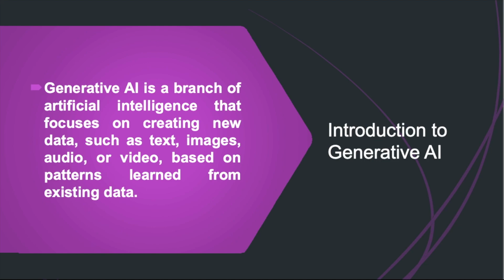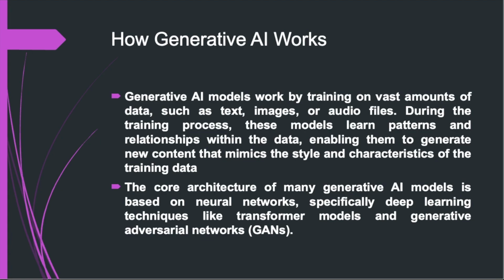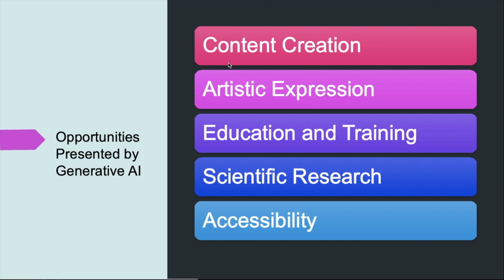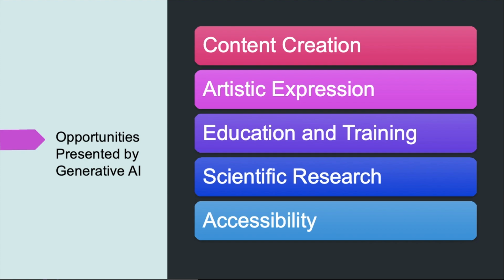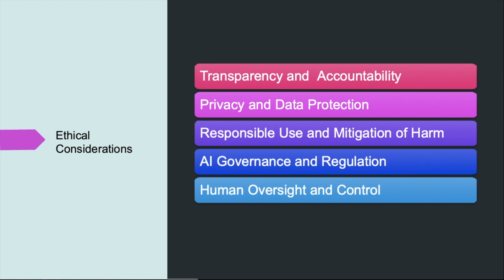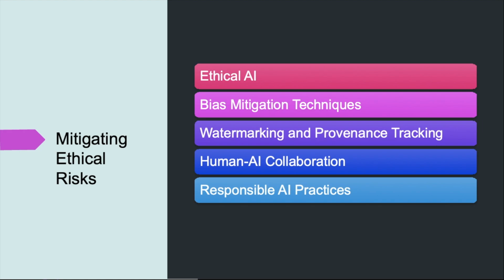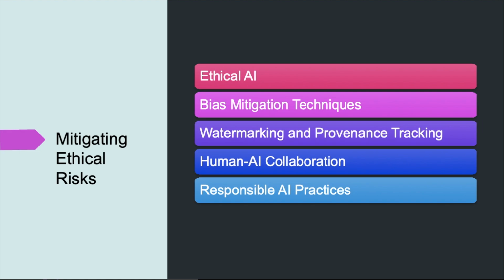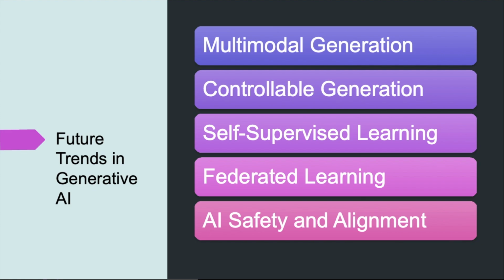Generative AI: Opportunities, Challenges, and Ethical Considerations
Welcome to our in-depth session on "Generative AI: Opportunities, Challenges, and Ethical Considerations." As an Assistant Professor, I aim to provide you with a comprehensive understanding of generative AI, exploring its vast potential, significant challenges, and crucial ethical considerations for responsible use.

In this video, we will cover:

Introduction to Generative AI:
Understanding the basics and significance of generative AI.
How Generative AI Works:
An explanation of neural networks and learning approaches.
Examples of models like GPT-3 and Stable Diffusion.
Opportunities Presented by Generative AI:
Content creation, artistic expression, education, scientific research, and accessibility.
Tools like ChatGPT, AI-generated art tools, and educational AI platforms.
Challenges in Generative AI:
Bias and fairness, misinformation, intellectual property, lack of transparency, and computational resources.
Real-world examples and implications.
Ethical Considerations:
Transparency, privacy, responsible use, AI governance, and human oversight.
Examples of ethical AI practices and frameworks.
Mitigating Ethical Risks:
Ethical AI frameworks, bias mitigation techniques, watermarking, human-AI collaboration, and responsible AI practices.
Practical examples and strategies.
Future Trends in Generative AI:
Multimodal generation, controllable generation, self-supervised learning, federated learning, and AI safety.
Emerging technologies and future directions.
Join us to delve into the fascinating world of generative AI and understand how we can navigate its opportunities and challenges ethically and responsibly.